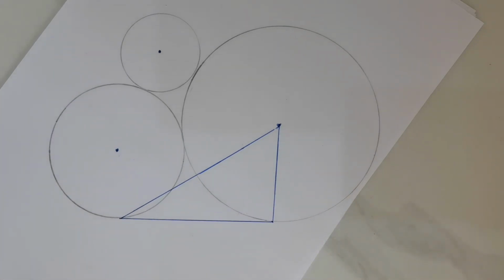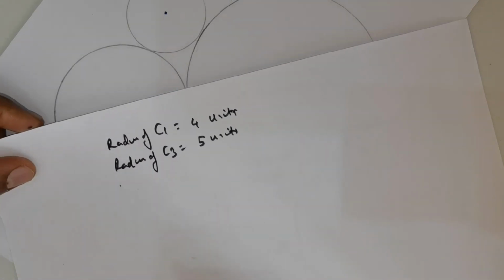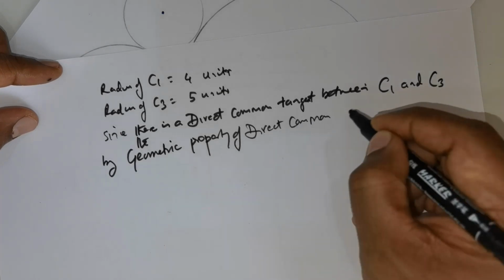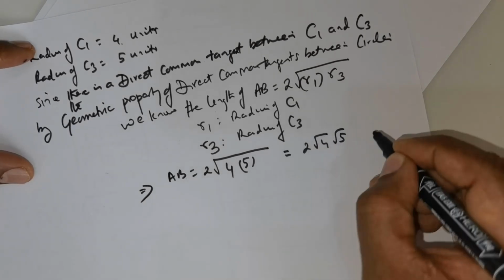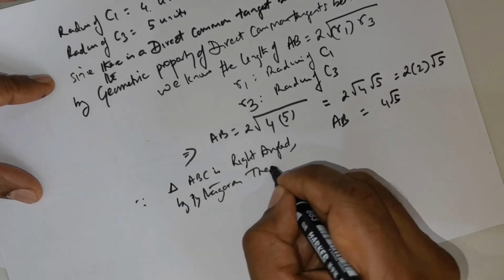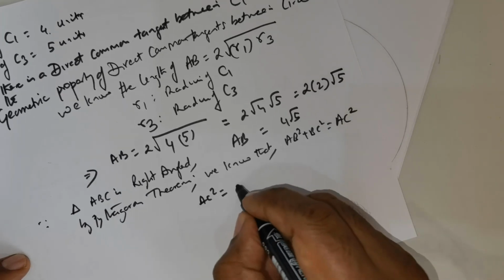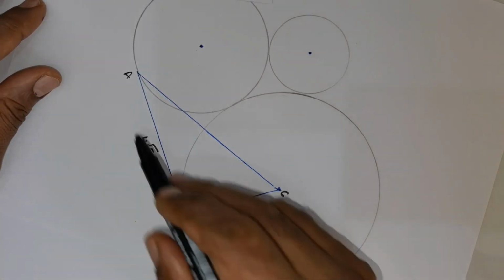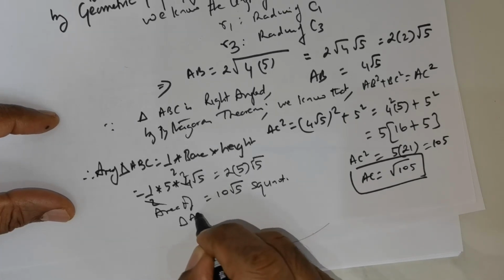Find the Area of this Triangle |Direct Common tangent| Step-by-Step Tutorial